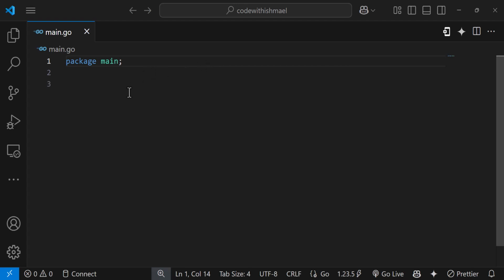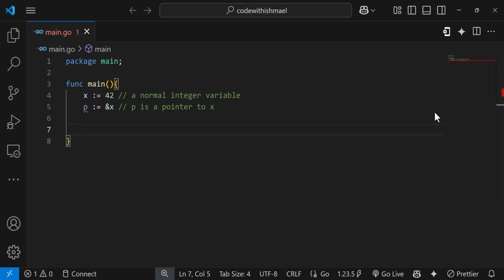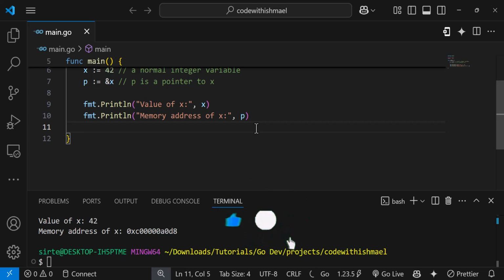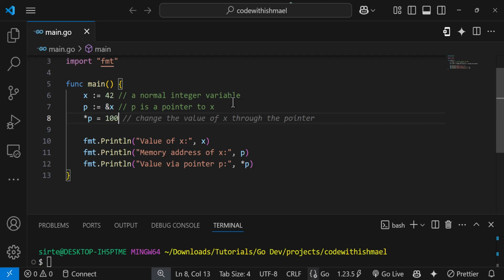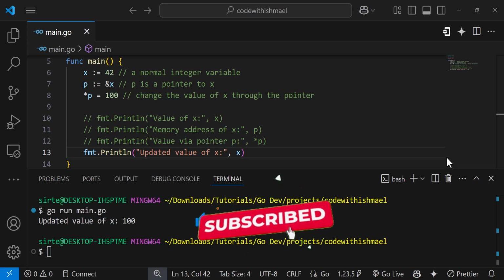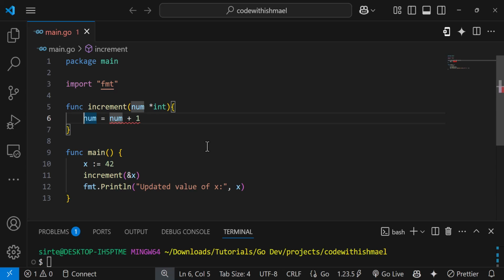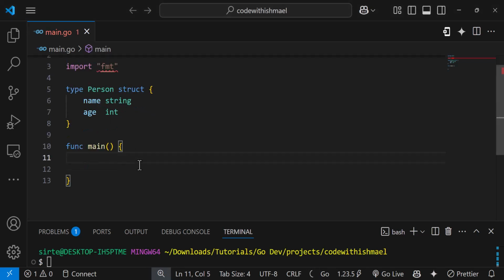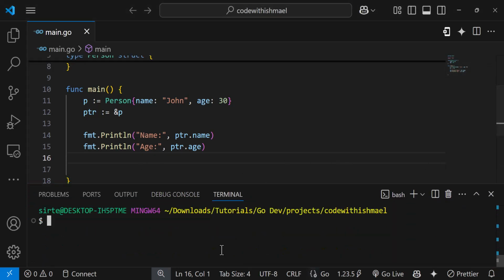Go Pointers Explained: Master Memory Management in Golang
Welcome to another beginner-friendly Golang tutorial! In this video, we break down Go pointers step by step, helping you understand how memory management works in Go. If you've ever been confused about how pointers work, when to use them, or why they’re crucial for efficient programming, this is the perfect video for you!

What you'll learn in this video:
✅ What are pointers in Golang?
✅ How to use the & (address-of) and * (dereference) operators.
✅ Passing pointers to functions to modify variables directly.
✅ Using pointers with structs to manage large data structures.
✅ Common pointer mistakes and how to avoid nil pointer panics.
✅ Why pointers are important for memory efficiency in Go.

By the end of this 15-minute tutorial, you'll have a solid grasp of pointers and how they help you write faster, more efficient code in Golang.

📚 More Golang videos you might like:

Go Structs: How to Use Structs for Better Code Organization
Understanding Arrays and Slices in Go
Mastering For Loops in Golang

🛠️ Resources & Code:
Get the full code examples from this video here: [GitHub link or your website]

Got questions about pointers? Drop them in the comments — I respond to every question!